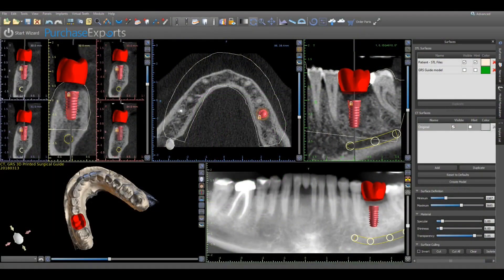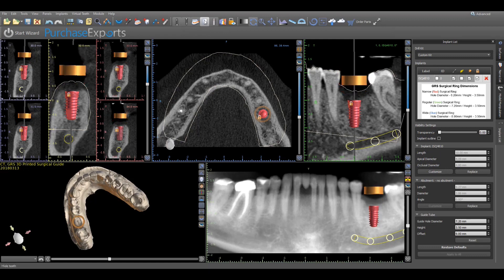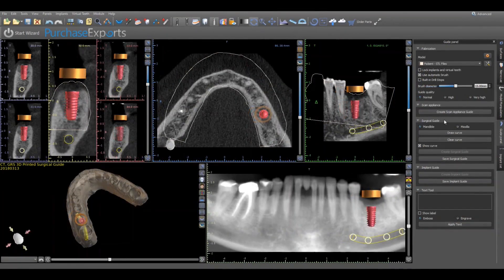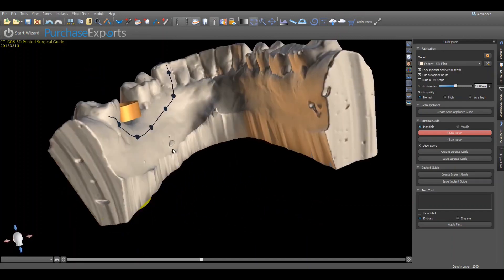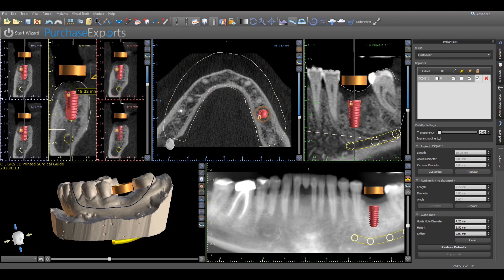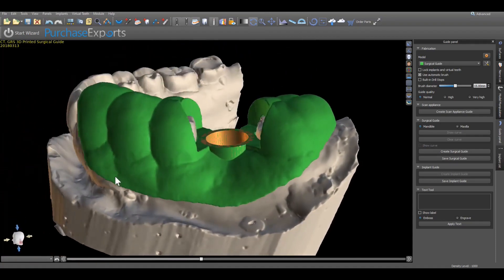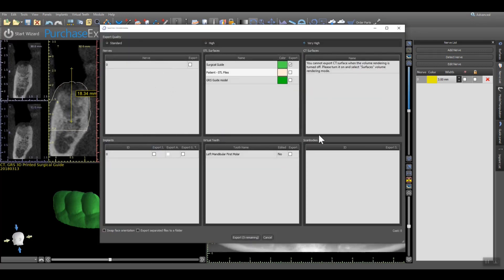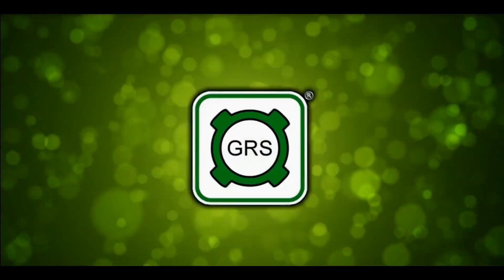GRS Guide System Blue Sky Plan 3D Printed Surgical Guide Design And Export 2021